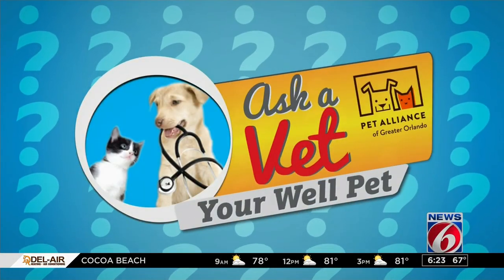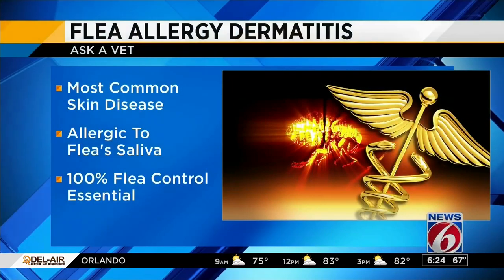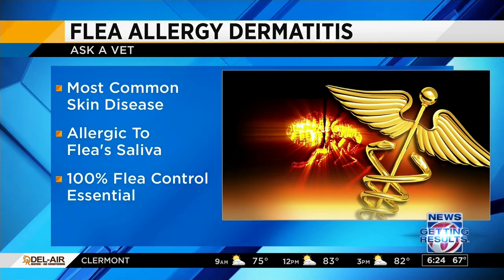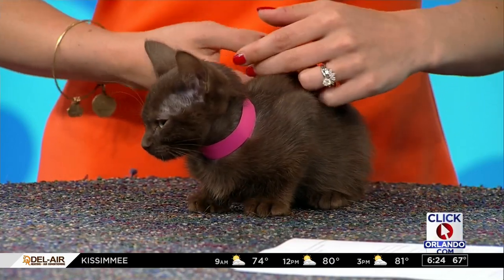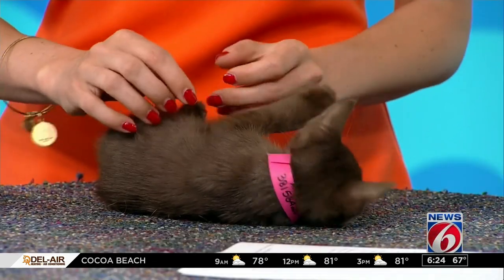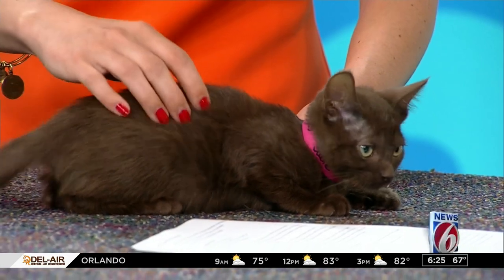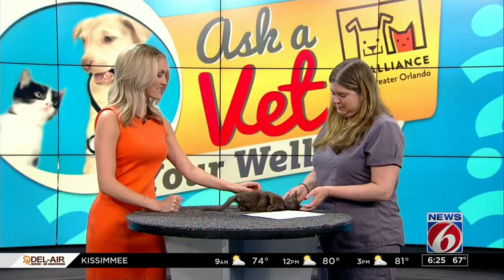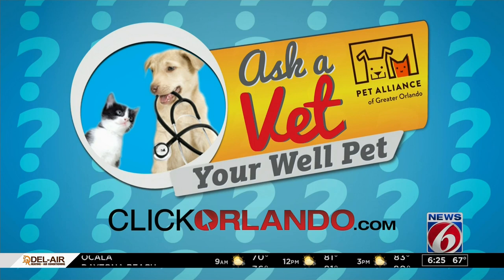Ask a Vet: What you need to know about flea allergies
The Pet Alliance of Greater Orlando tells you what you need to know about flea allergies.